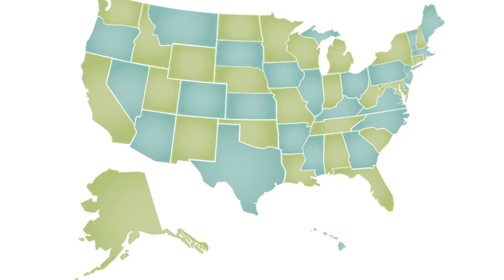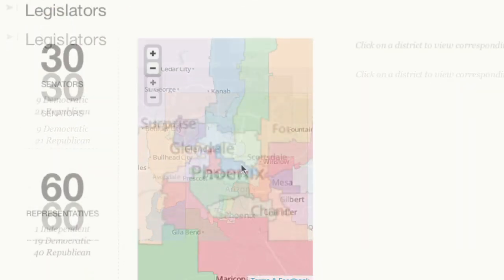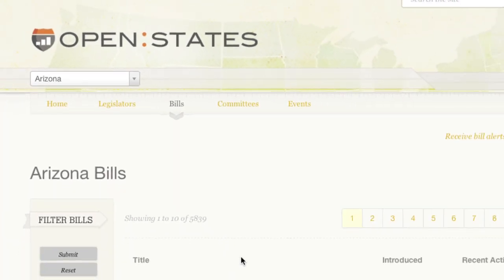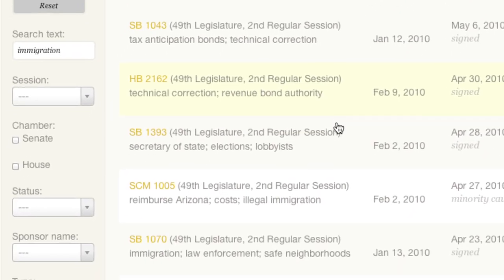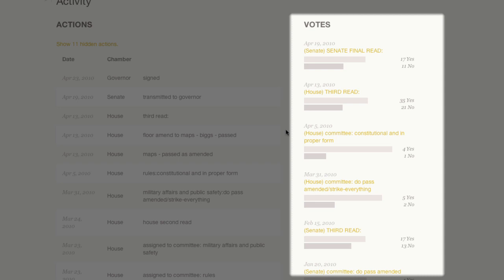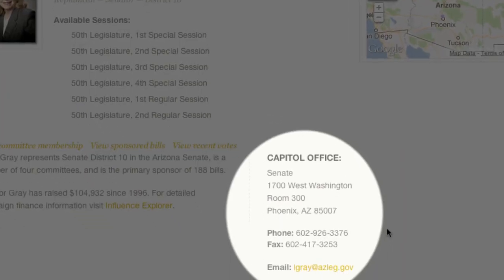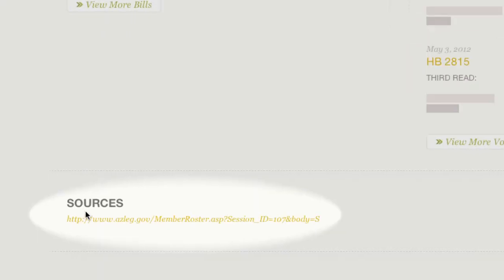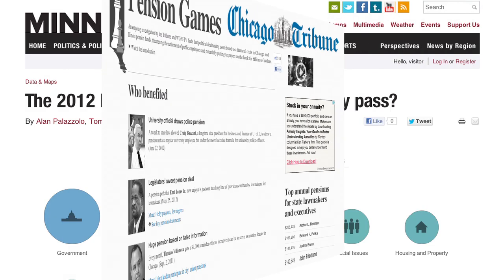OPEN STATES TUTORIAL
Open States lets you find information about your state representatives and legislation. This tutorial provides an overview on how to use Open States to identify your representative, search and track legislation, explore bill history and votes and contact lawmakers.

Since we recorded this tutorial, we modified the design and tracking system for Open States, so there will be slight variations from the screencast in this video versus the current design. If you wish to follow a state legislator or bill activity using Open States or Sunlight's Scout service, please click on the "Login" link next to the legislator or bill's name.

This tutorial is a part of Sunlight Academy, a free training portal by Sunlight Foundation.

All Open States data is available via this website, our API, bulk downloads and the Open States iOS Application.

VIDEO USAGE